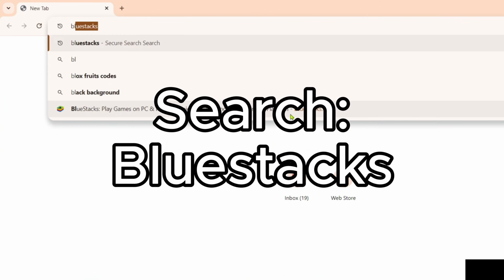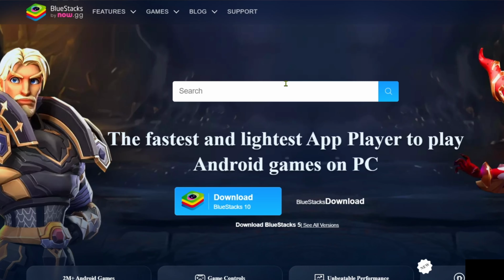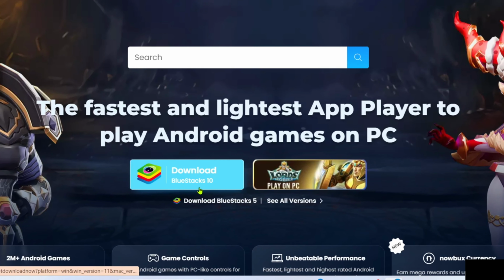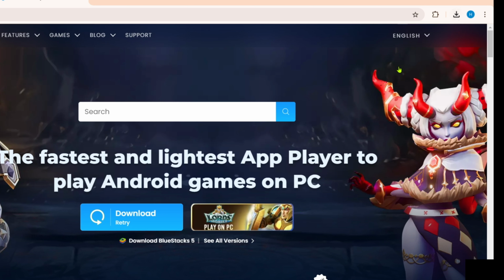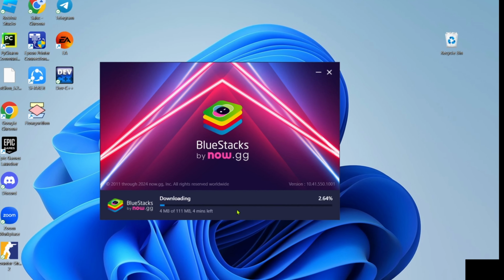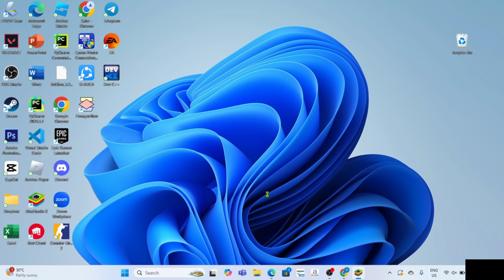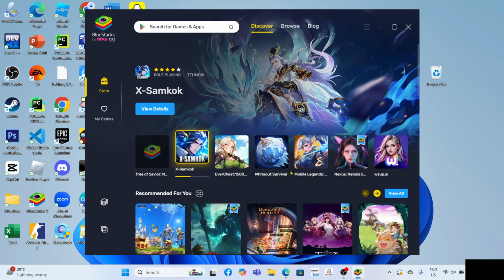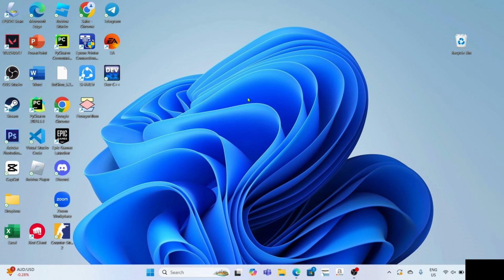How to Download Bluestacks on Your PC or Laptop - Easy Step-by-Step Guide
Learn how to install bluestacks in this quick tutorial video.